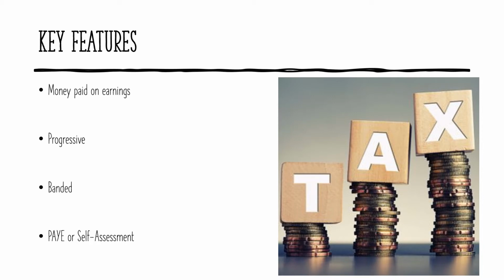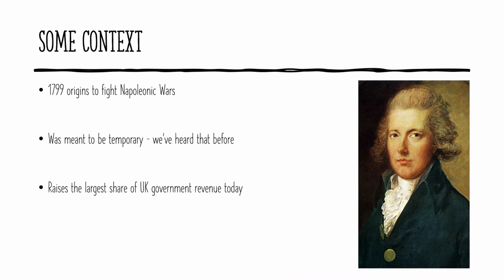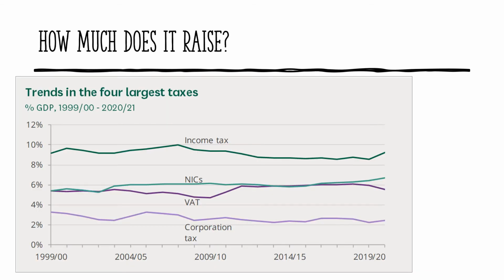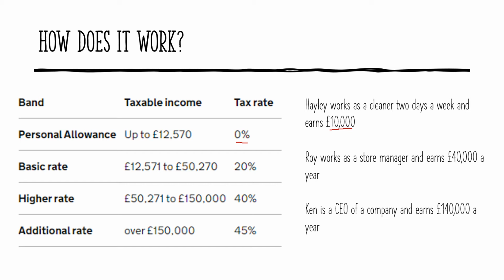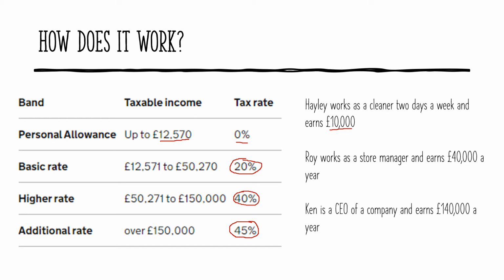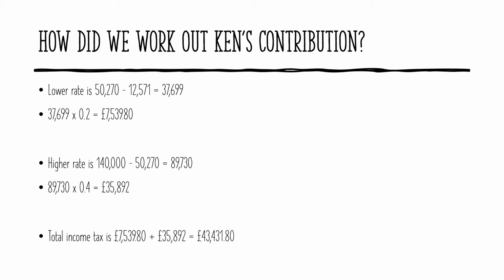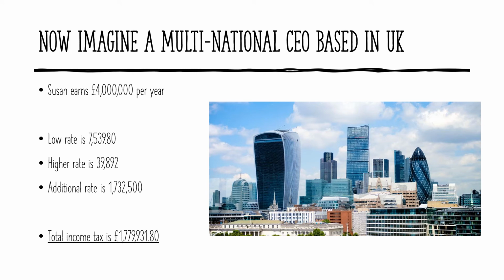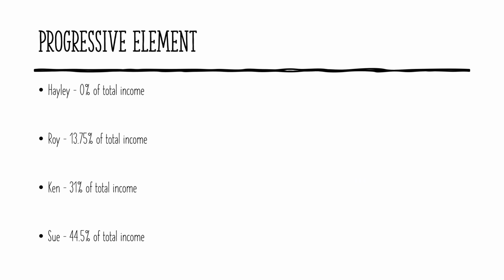Understanding How Income Tax in the UK works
In the first of our features on taxation, we look at income tax as a system in the UK including its history, its role as a revenue raiser and some of the current bandings.

This is appropriate for any A-Level or BTEC L3 Business or Economics student.